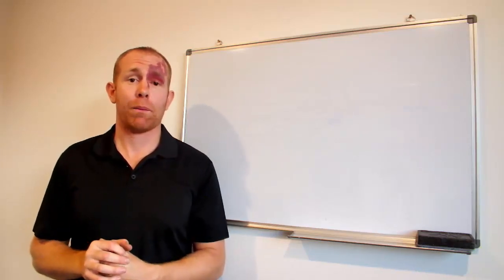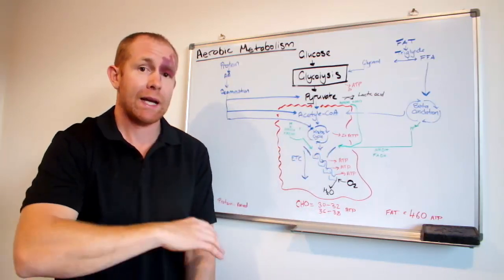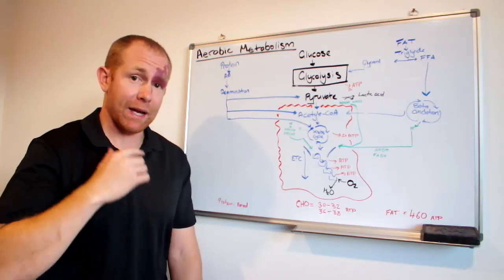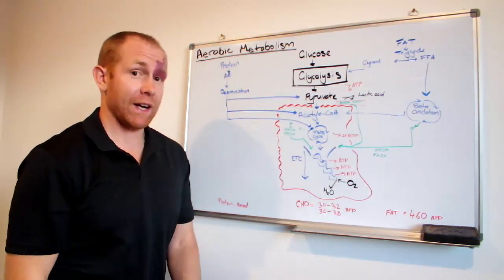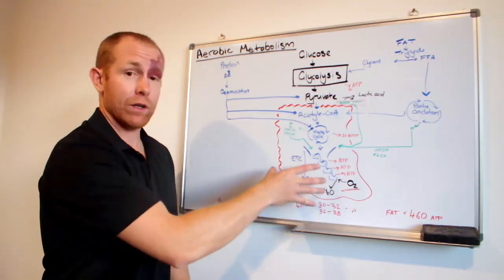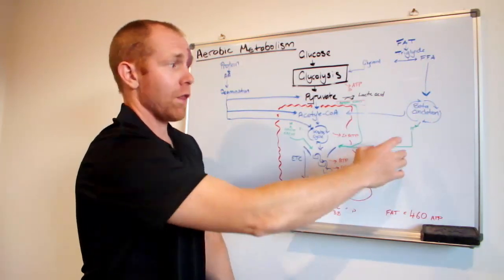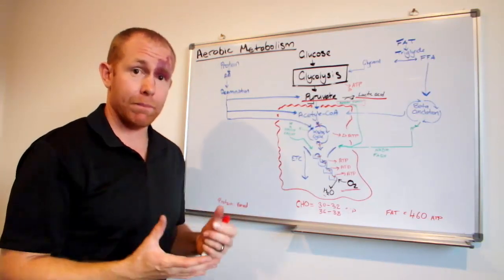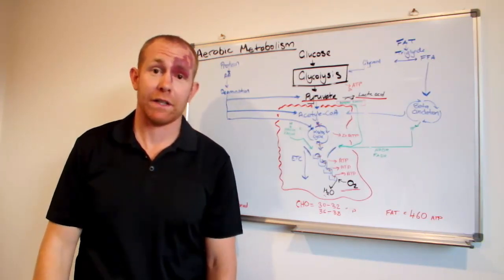Aerobic metabolism explained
The aerobic energy system is the most important for endurance athletes.In this video aerobic metabolism is explained.

Got a training question?

If you have any training questions you would like answered post them below in the comments sections.